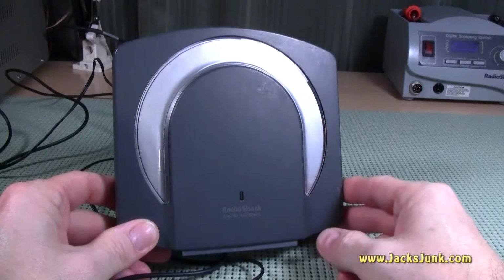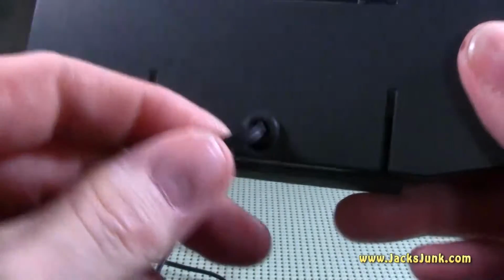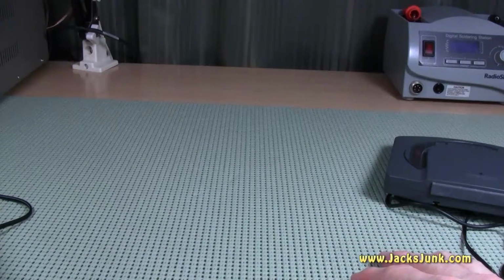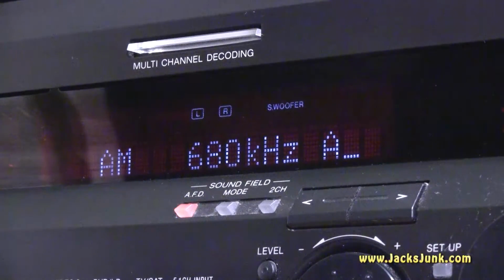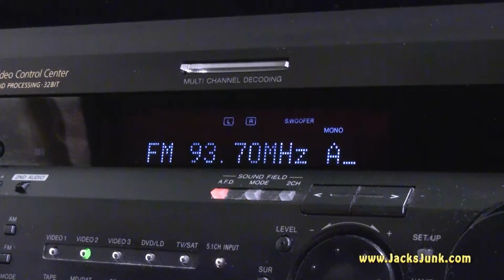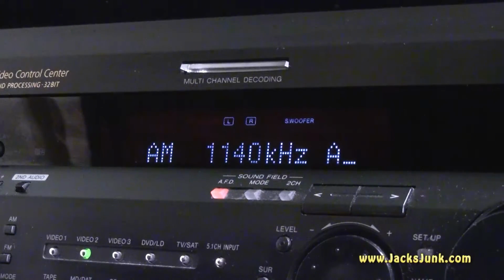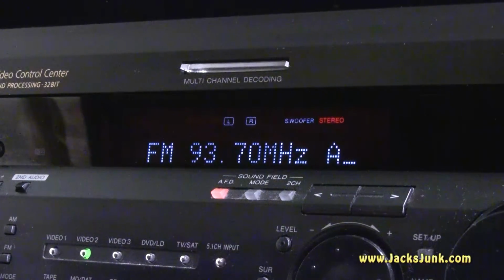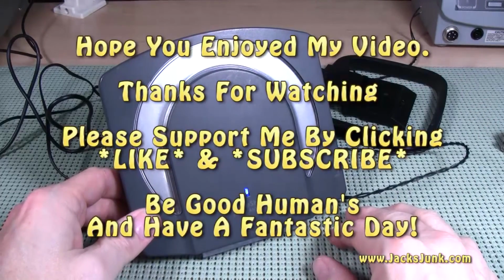Radio Shack Indoor AM FM Antenna Model 15-1859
Radio Shack AM FM Indoor Antenna Model 15-1859 Overview And Installation. Please Click The Link Below For The Owner's Manual Hosted On My Website.